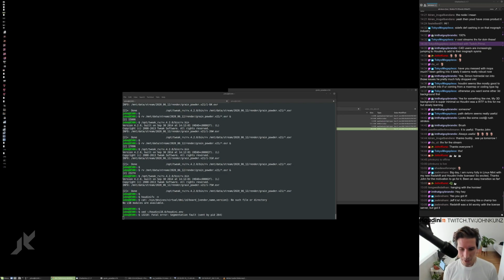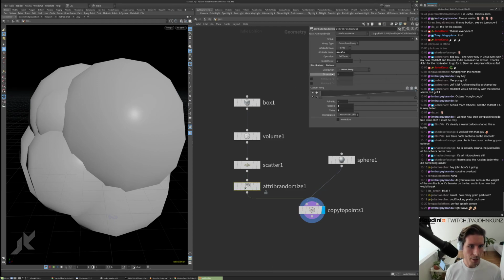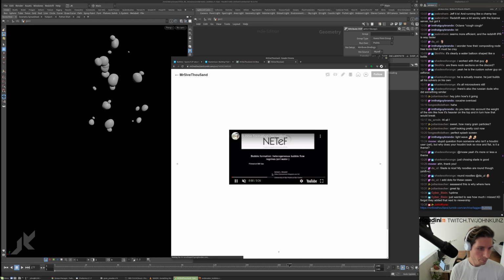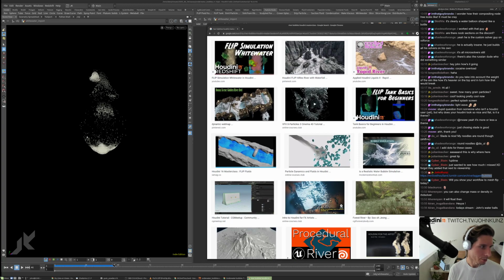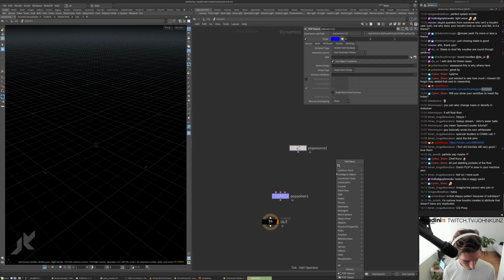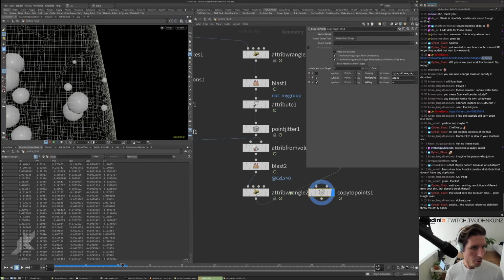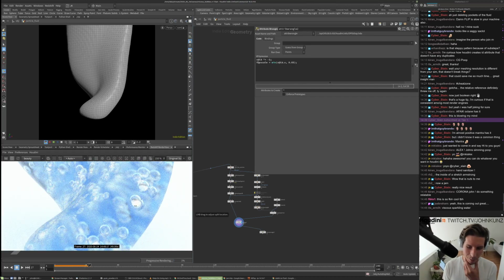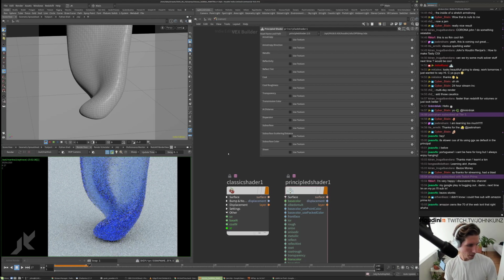Bubble FX Houdini Redshift [Stream 2020 06 24]